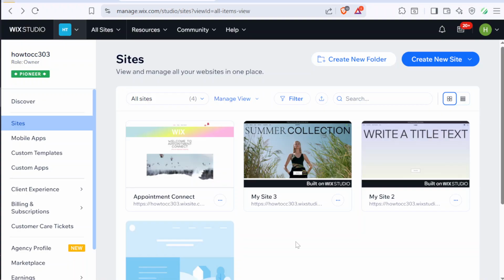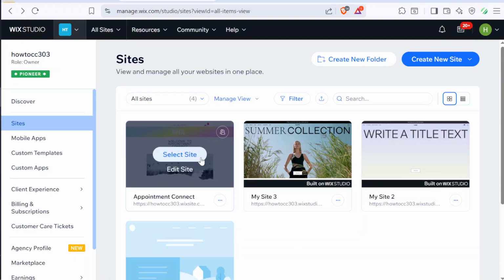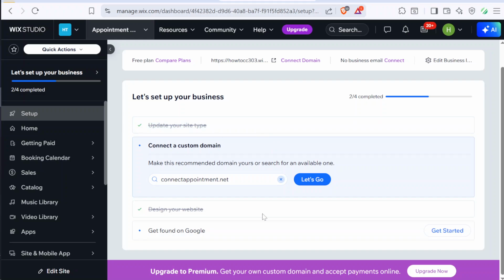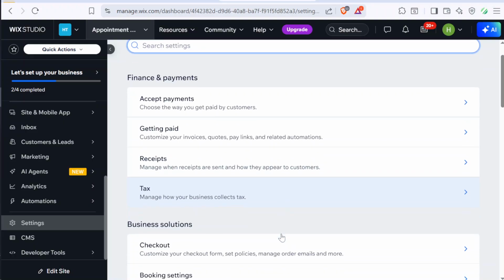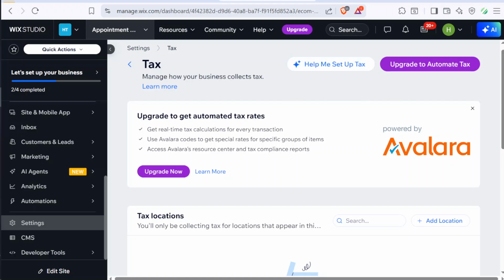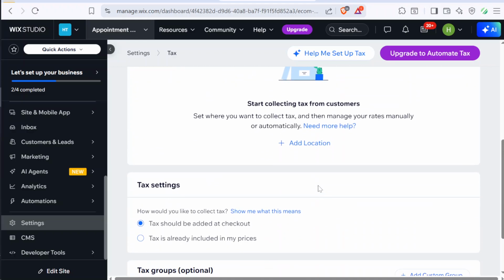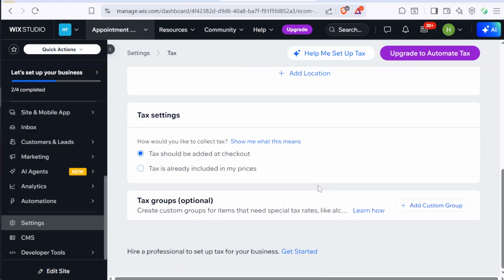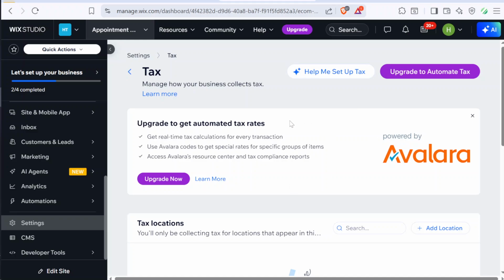How to Set Up Sales Tax Automatically with Wix - 2025 (NEW METHOD)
How to Set Up Sales Tax Automatically with Wix
In this video, we show you how to set up sales tax automatically with Wix so you can simplify your online store management and stay compliant with tax regulations. You'll learn step-by-step how to configure Wix tax settings, calculate taxes for different regions, and ensure your customers are charged correctly during checkout.

Whether you’re running an eCommerce store, selling products online, or managing multiple tax rates, this tutorial covers everything from enabling automatic tax calculation to customizing rates based on location. By the end, you’ll have a fully automated sales tax setup that saves time and reduces errors.